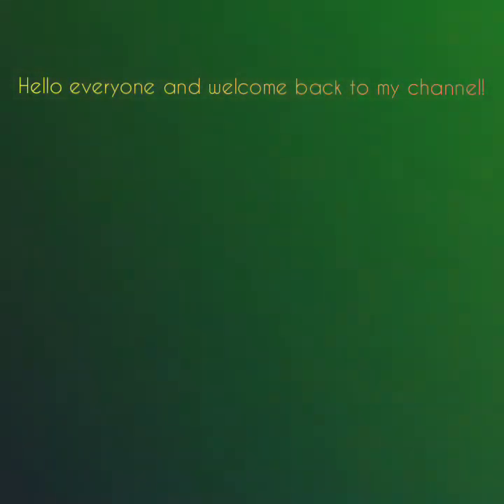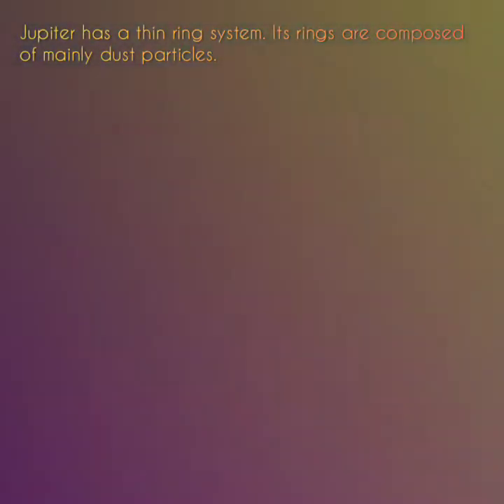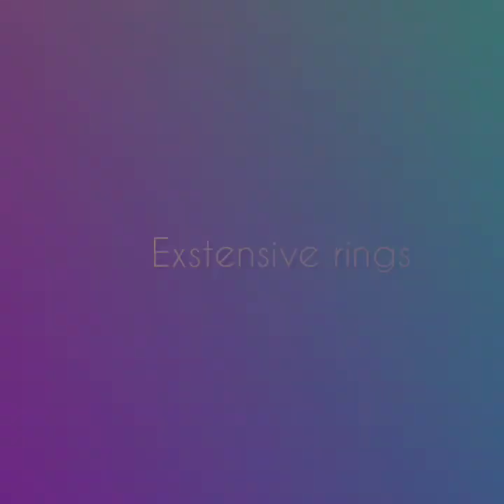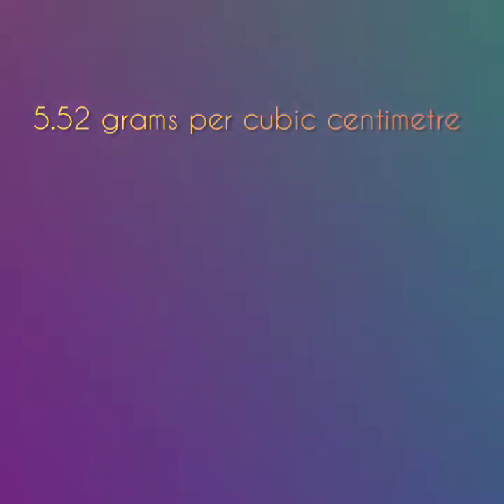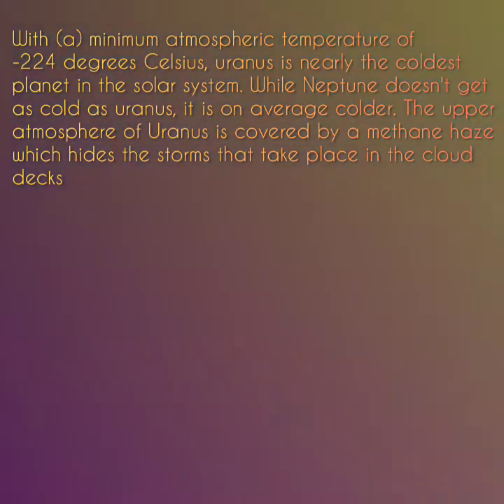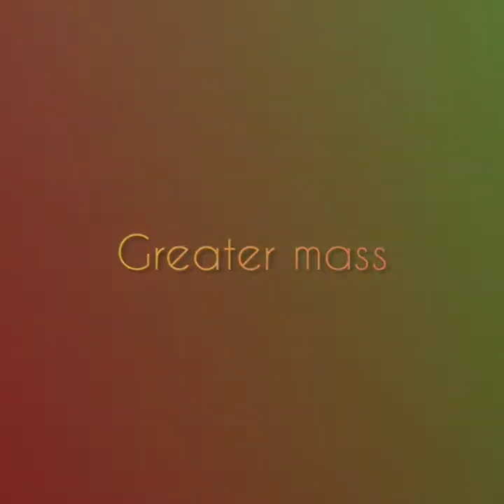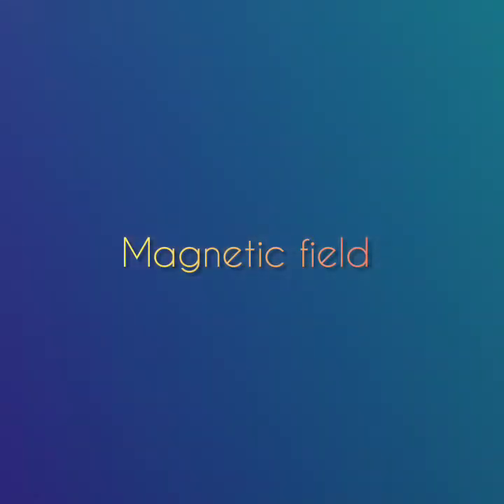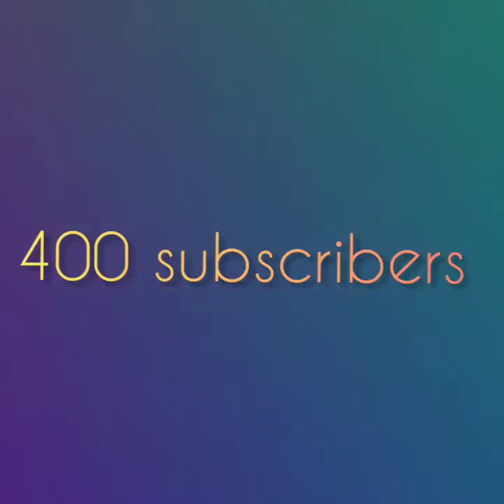#14 THE PLANETS (PART 2) AND THE SUN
My name is christabel and I'm 11 years of age.